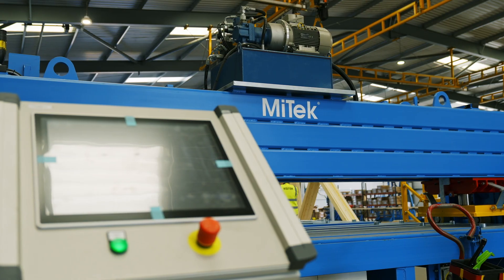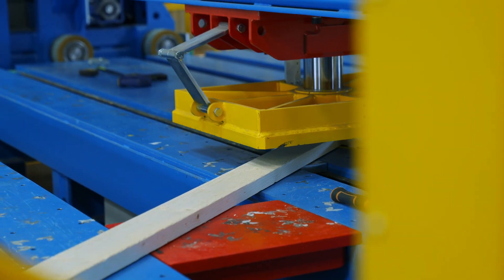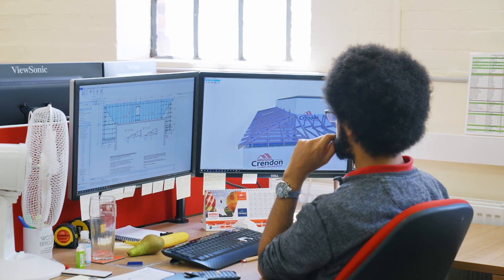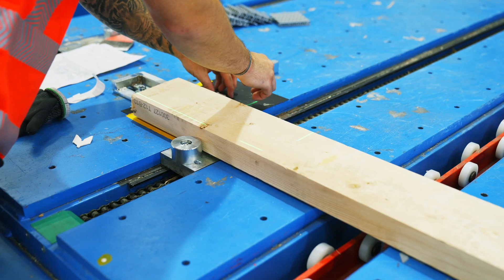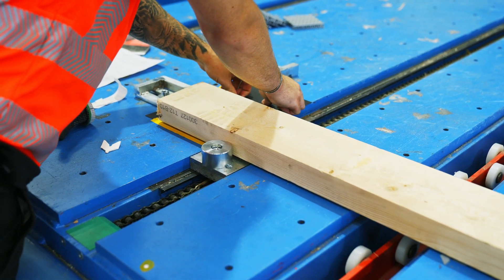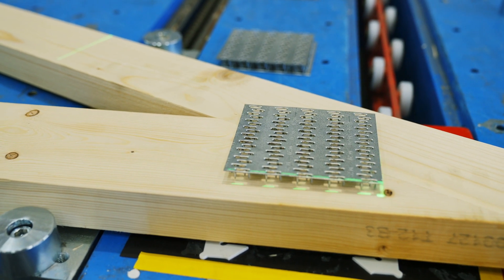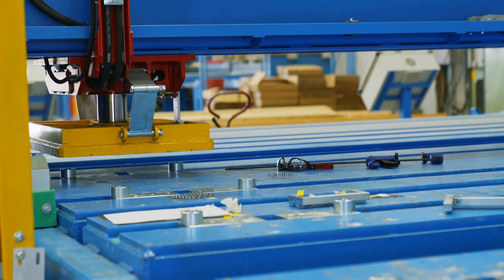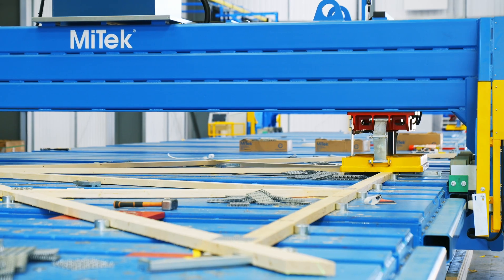This Press AUTOMATED Our Truss Setup | Crendon's Mark 1 Easyjig Press Success Story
See how Crendon Timber Engineering reduced truss setup times and boosted output using the MiTek Mark 1 Easyjig Press. Graeme Denham, Regional Director, shares his first-hand experience with the press and his thoughts automated puck system and Virtek laser precision.

In this video, discover how the Mark 1 Easyjig press, powered by MiTek's PAMIR software, is making a measurable impact by turning setup time into valuable production time. This is a must-watch for any timber manufacturer looking to embrace automation.

Key benefits highlighted by Crendon:
► Automated setup directly from PAMIR software
► Significant reduction in manual setting
► Increased accuracy
► Drastic improvement in output and efficiency

About MiTek UK:
MiTek exists to transform the building industry with better building solutions. These solutions enable our partners to work better together to transform global communities and meet the demand for smarter, more affordable, and more sustainable homes and buildings.